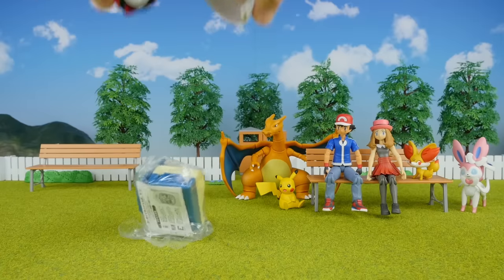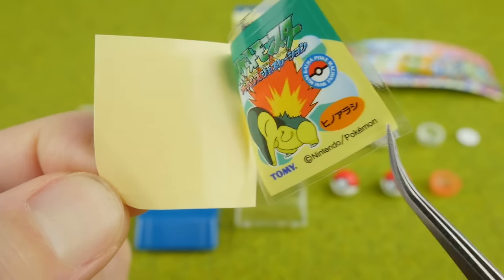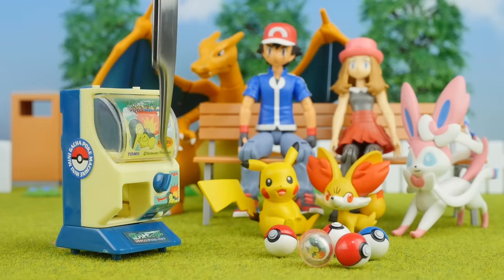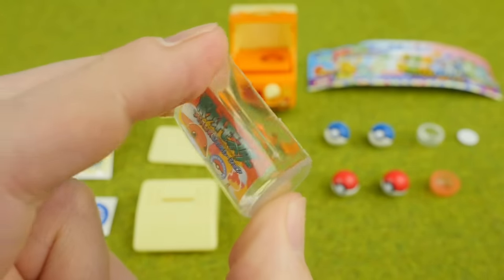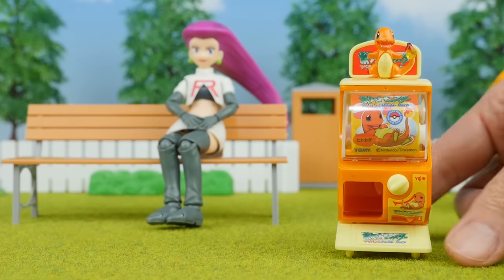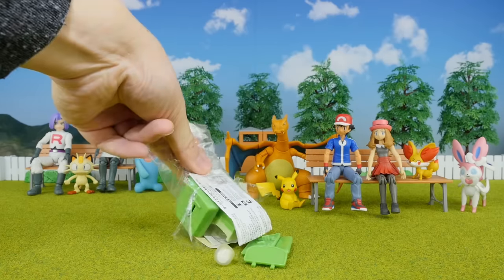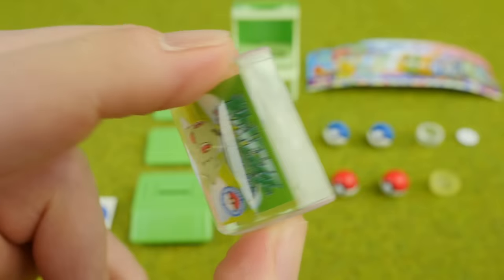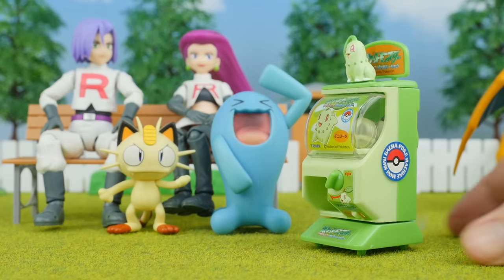Pokemon Mini Vending Machine #2